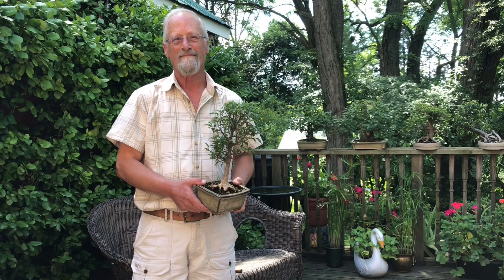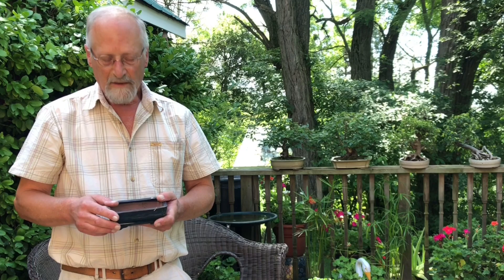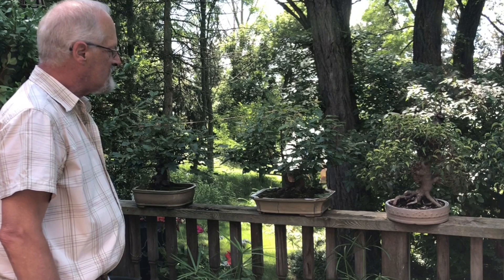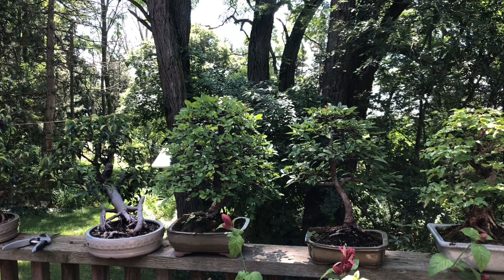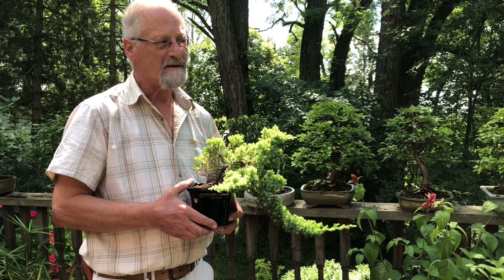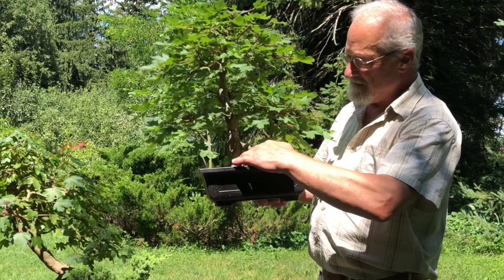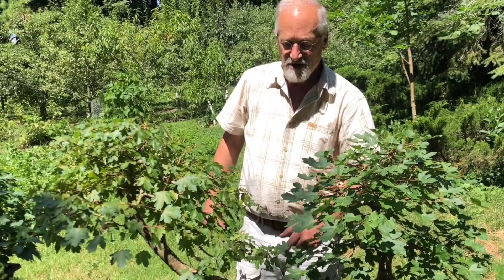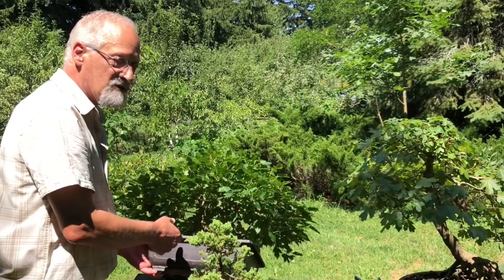Bonsai with Robert Traut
This is an amazing and informative video on Bonsai growing tips and care.
Robert shares with us his love for the art of Bonsai and shows us his many trees which are continuously evolving.  Thanks to Robert and Nancy Traut for allowing us to visit your beautiful property.

This one is for Leta and Ken